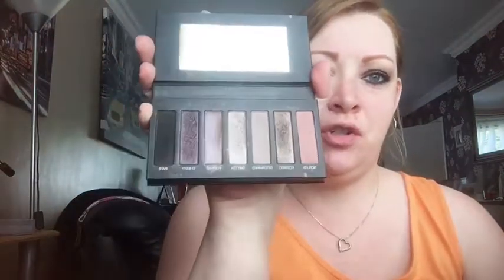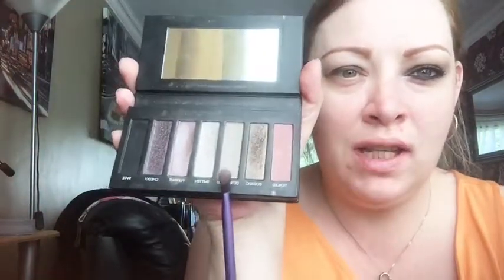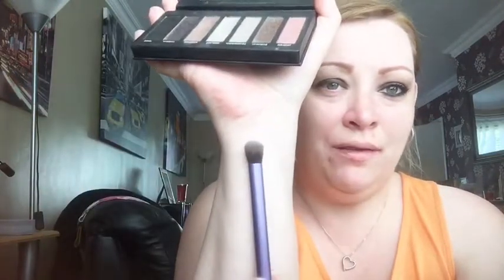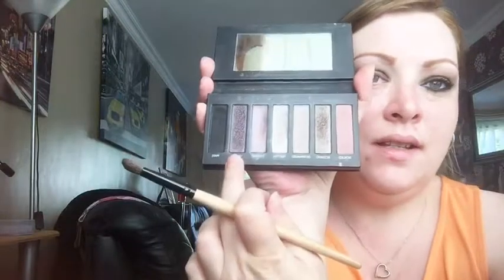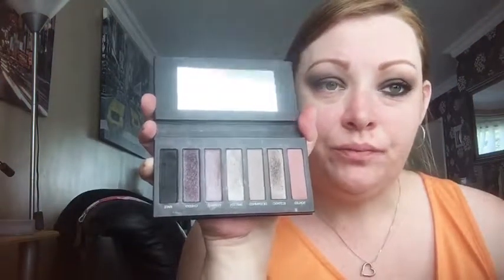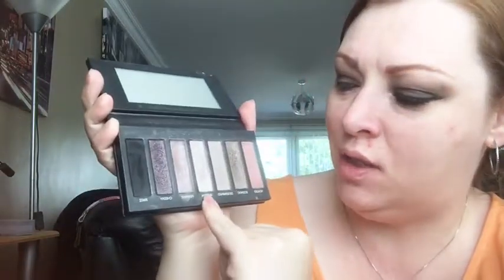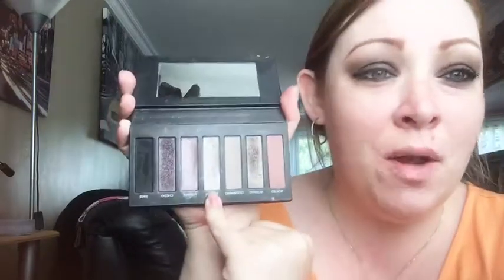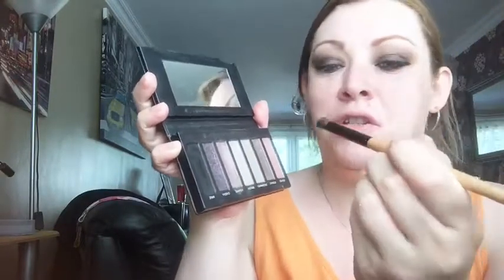Dark Smokey Eye using Younique Palette 3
This look was created using only 3 colours of eye shadow and a black eye liner pencil